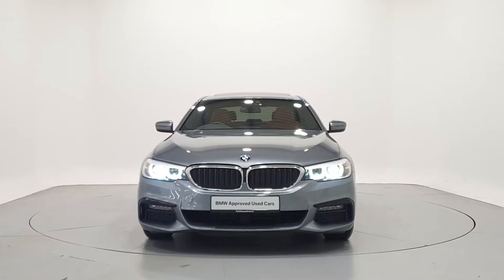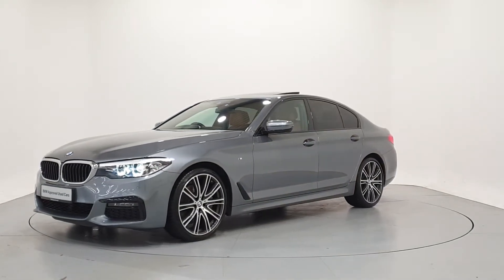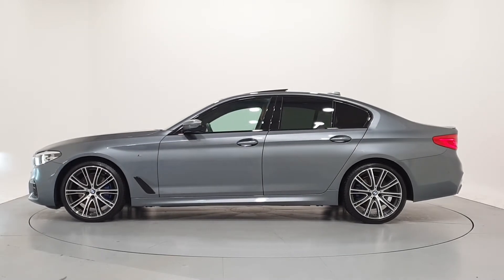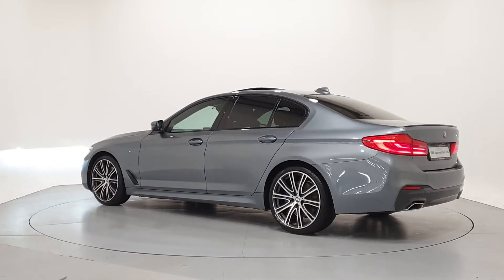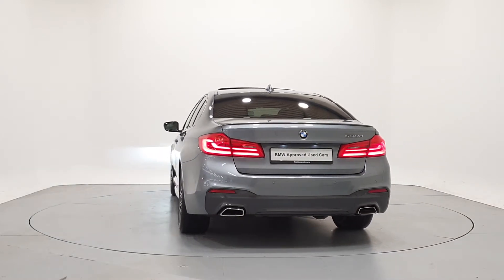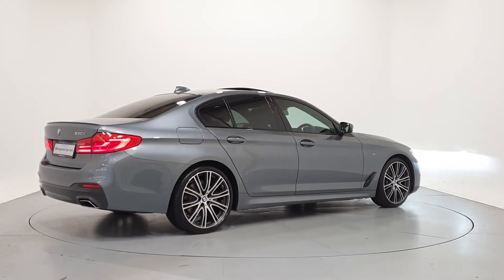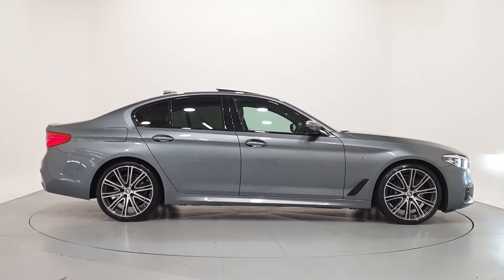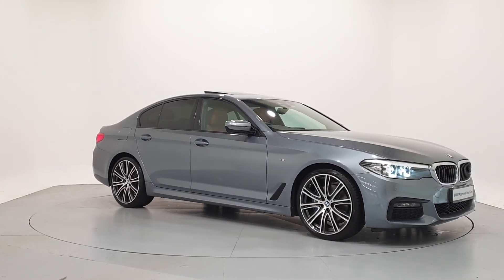191D1397 - 2019 BMW 5 Series 530d M Sport Saloon 49,950